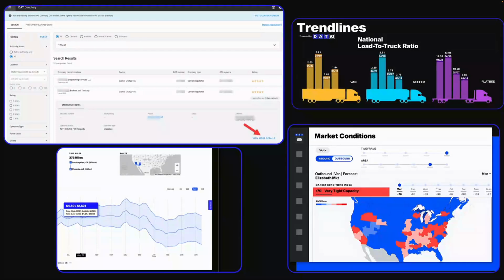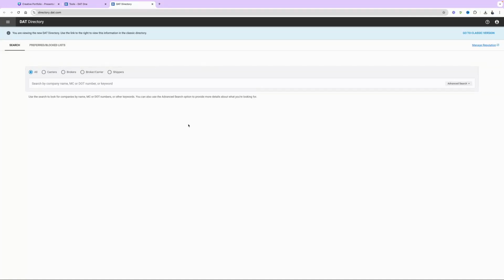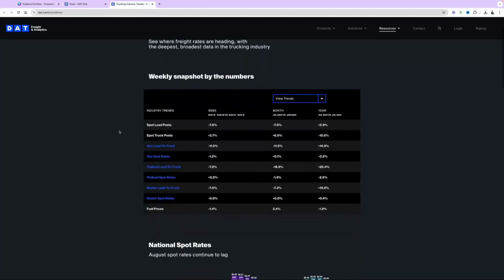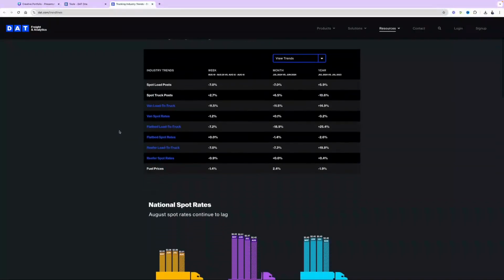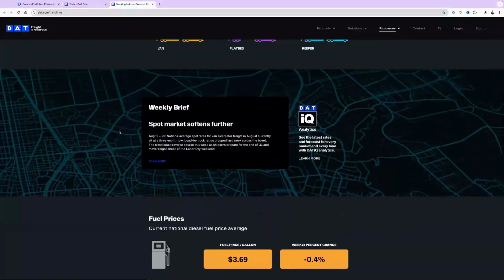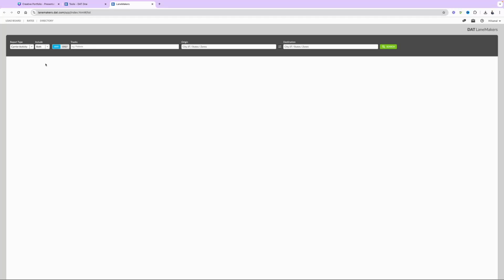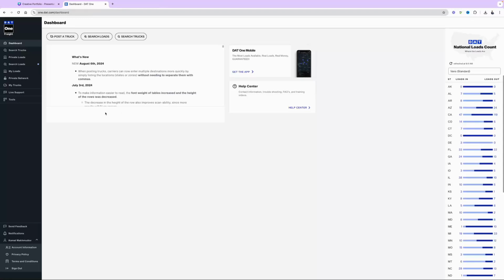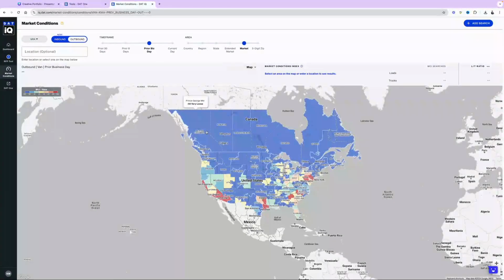Top DAT Features Every Freight Dispatcher Needs!